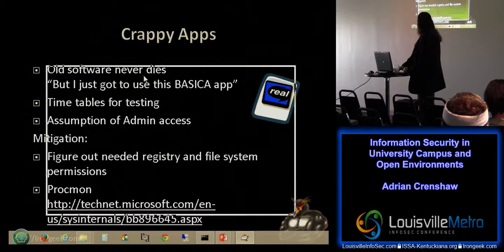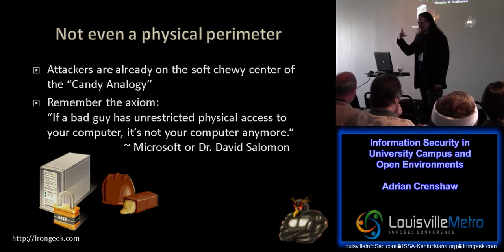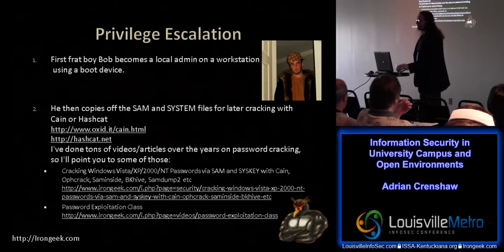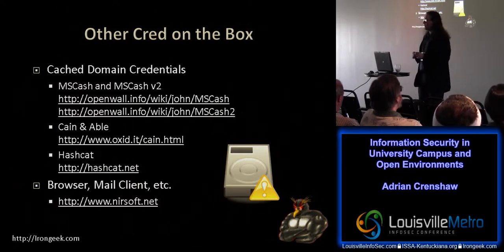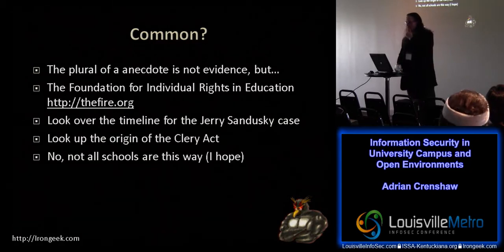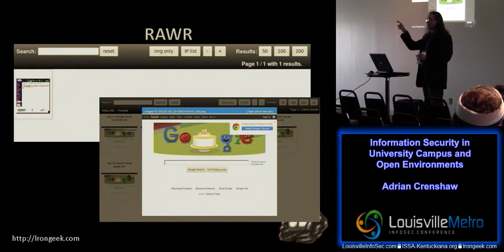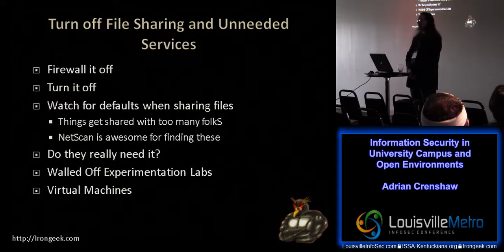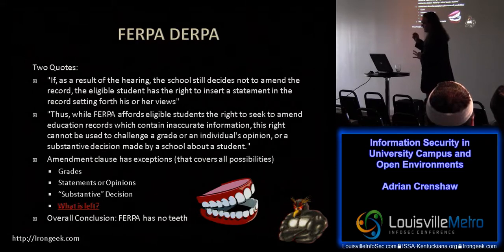Louisville InfoSec 2013 Information Security in University Campus and Open Environments Adrian C